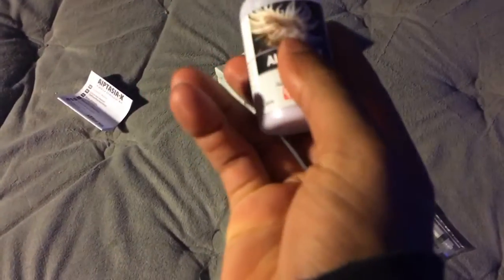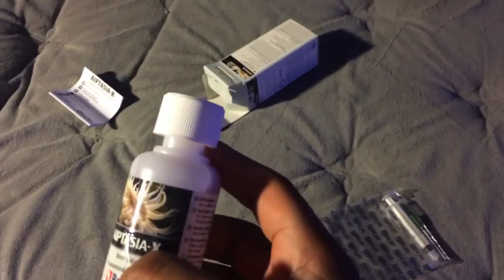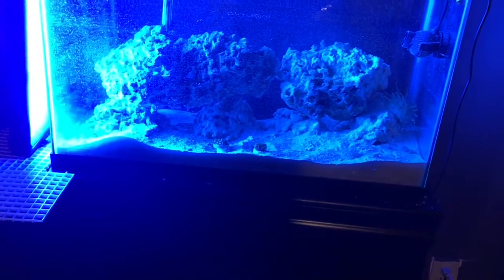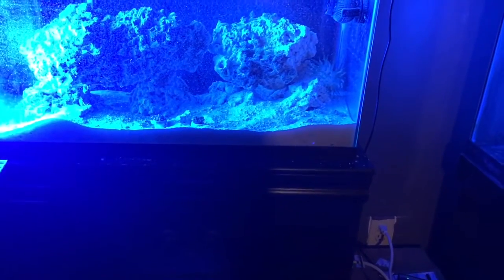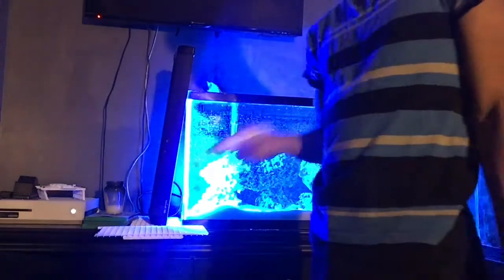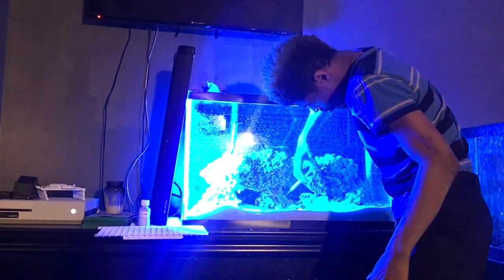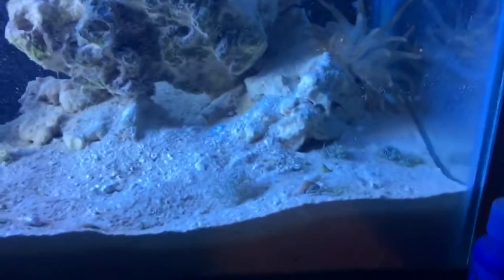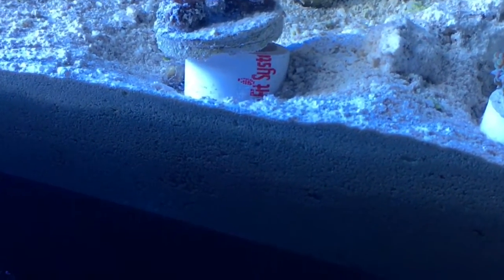Dose aiptasia x really work